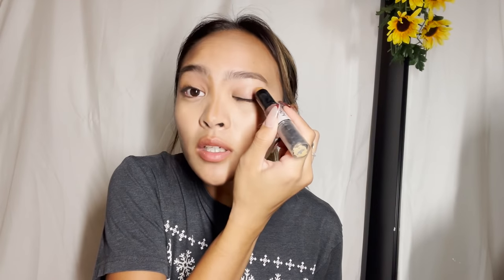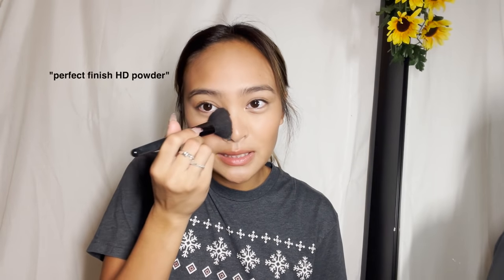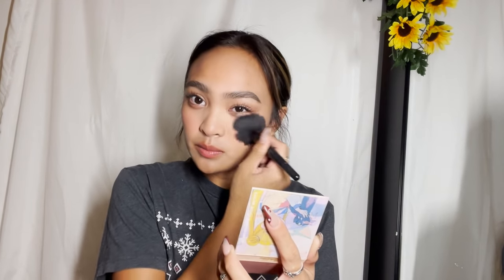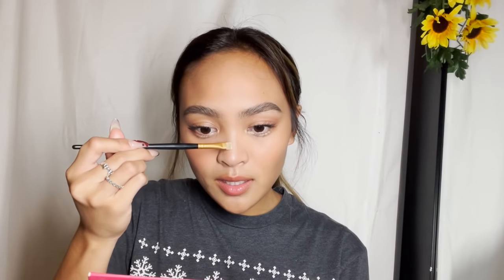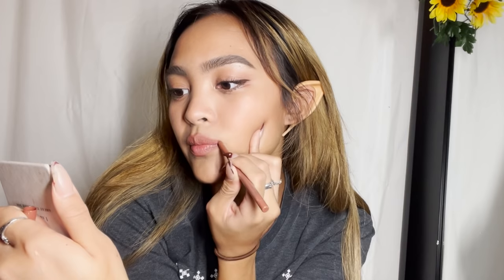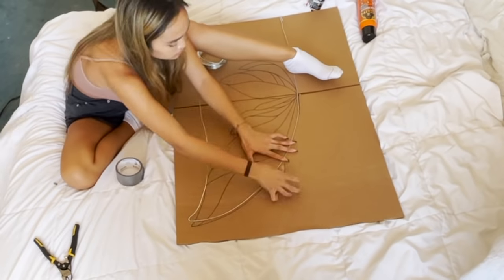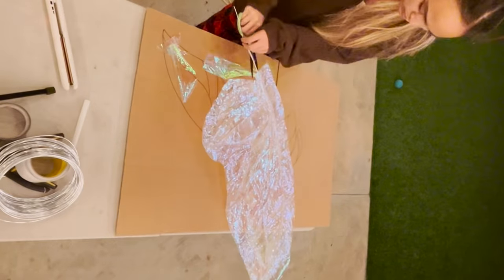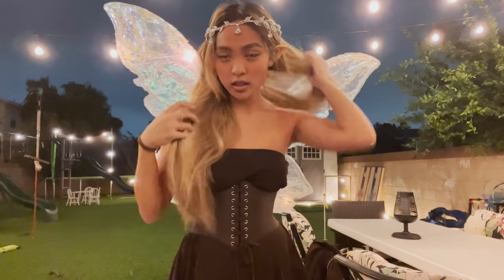magical fairy GRWM + DIY fairy wings tutorial (cheap and easy!)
my younger self would be so proud of me

- cover girl bb cream + cetaphil sunscreen
- maybelline concealer + fit me concealer
- blush (unknown brand) "toasted almond"
- elf perfect finish HD powder
- elf eyebrow pencil + Kyda brow soap
- Makeup obession "be passionate" palette
- elf neutral mini palette
- great lash mascara
- colorpop sailormoon blush
- elf liquid eyeliner "coffee"
- revlon lipliner "nude"
- elf lip gloss "moody"

✨list of materials for wings + costume items on amazon!✨
07:54 - all materials listed/start of wings tutorial

FAQ's
✪ age: 20
✪ camera: iPhone 12 pro max
✪ Thai, Filipina, and Chinese